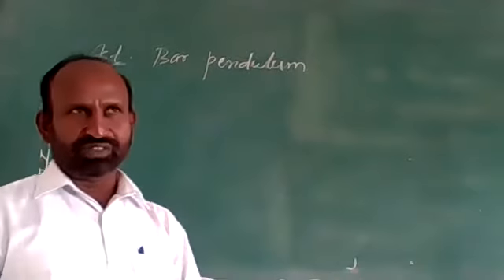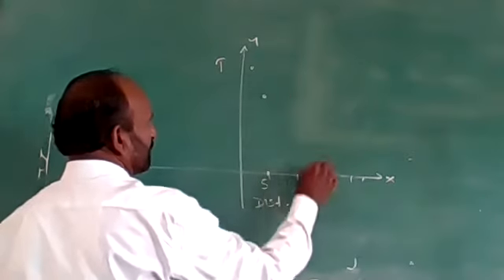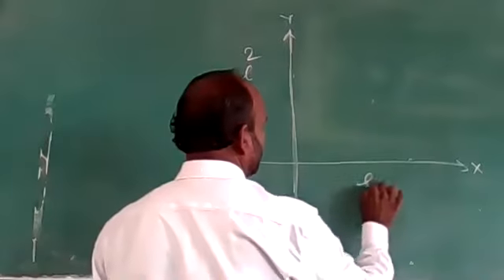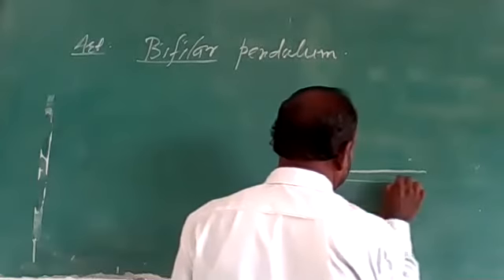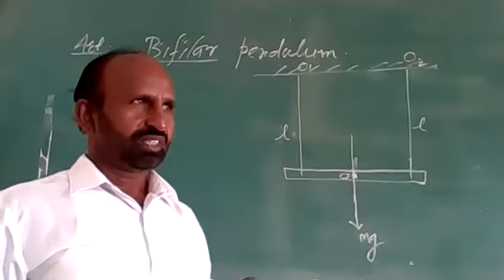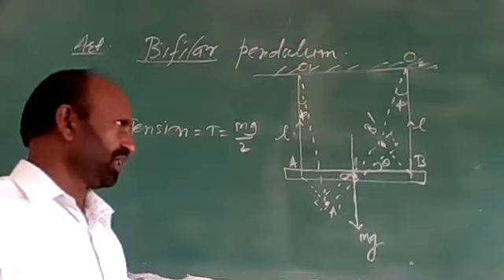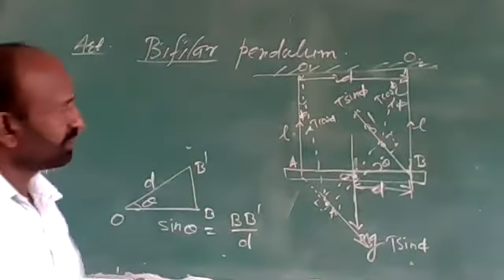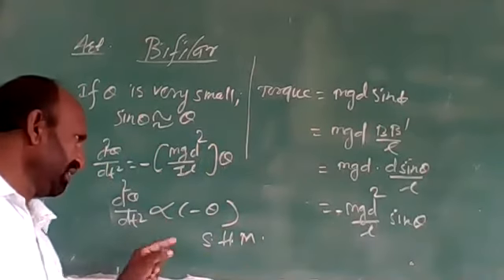Bar pendulum and Bifilar pendulum | Dr. T.R.Mane | 15/7/2021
Bar pendulum, Bifilar pendulum, Acceleration due to gravity, radius of gyration, calculation of period of oscillattions